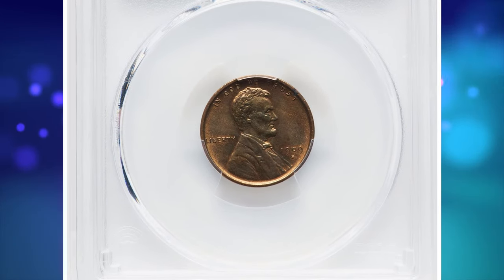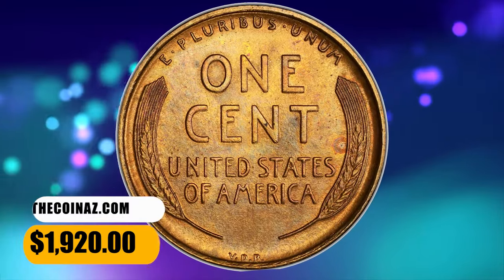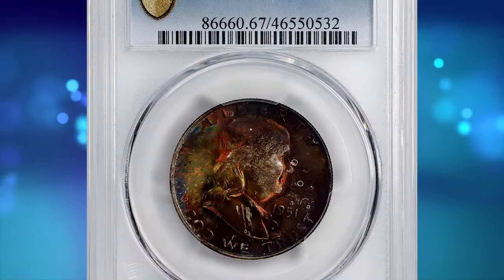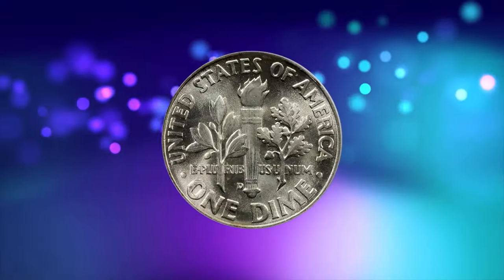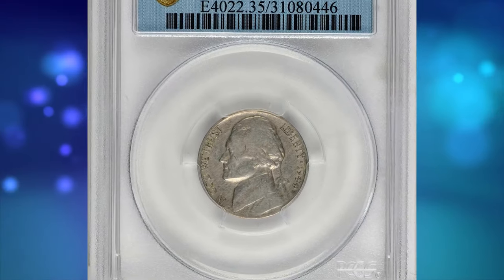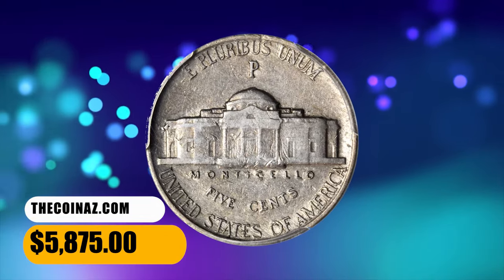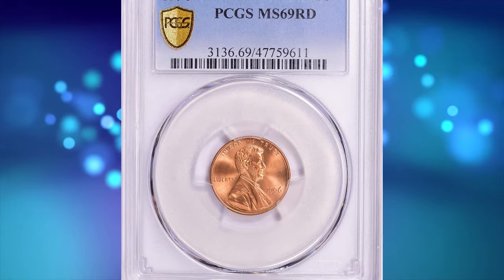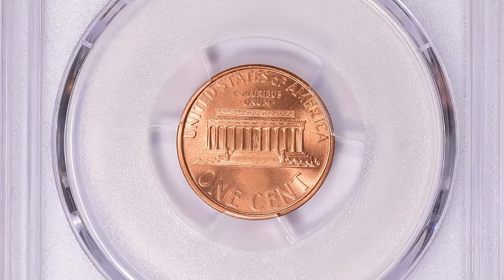Uncover the 7 Rare Coins That Could Make You Rich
Curious about rare coins that could make you rich? Watch this video to uncover the 7 rare coins that have the potential to bring you wealth!